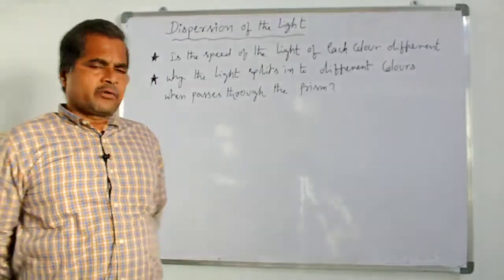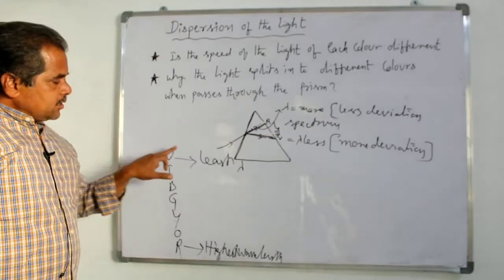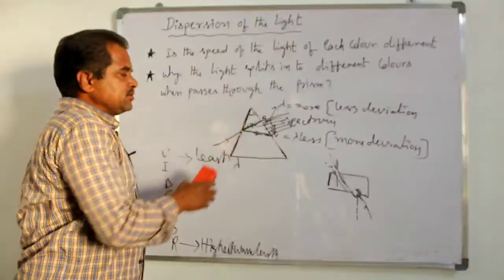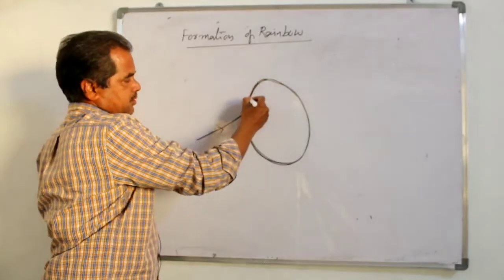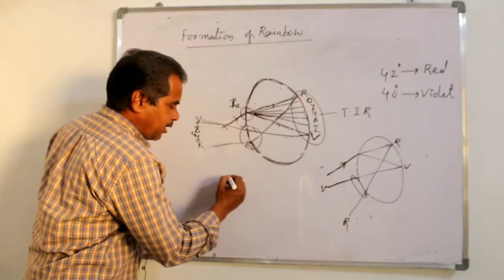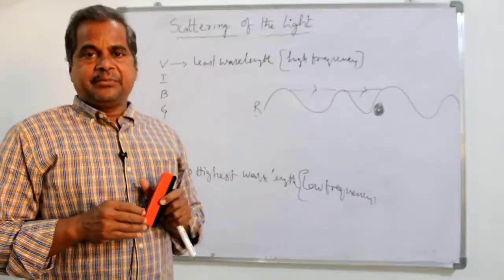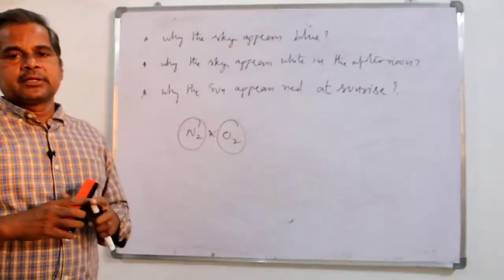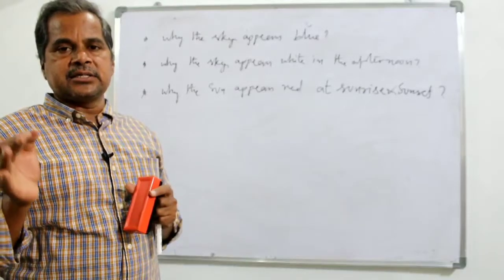Dispersion of the light.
Formation of rainbow and scattering of the light.